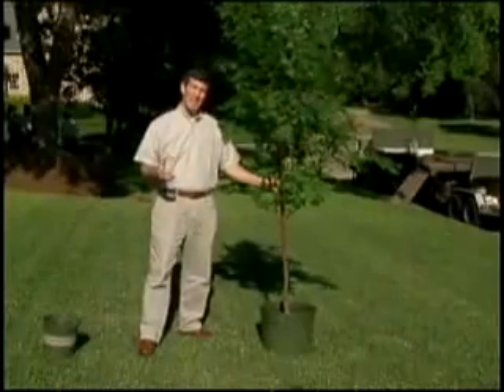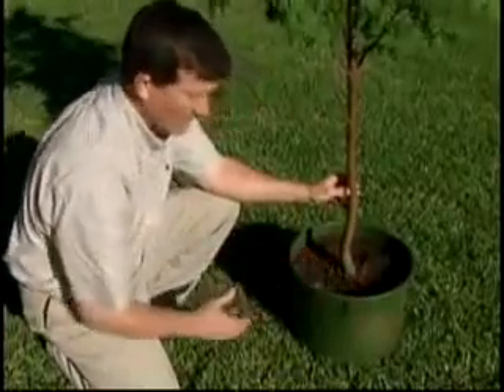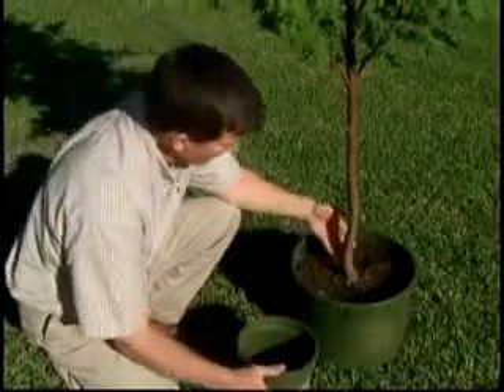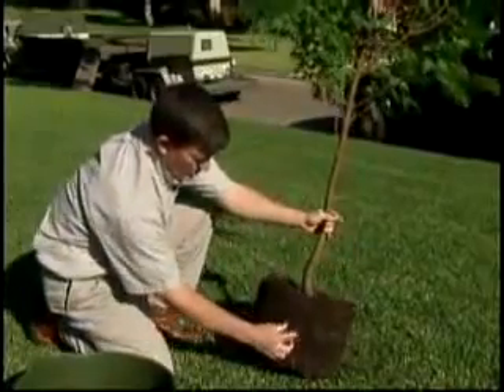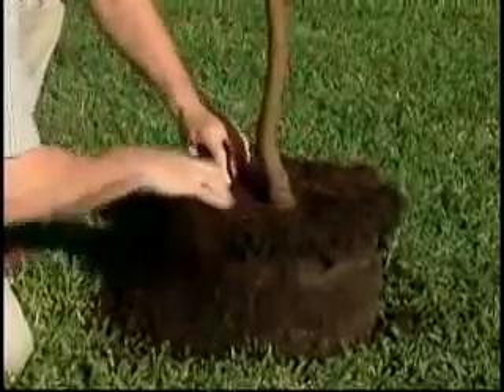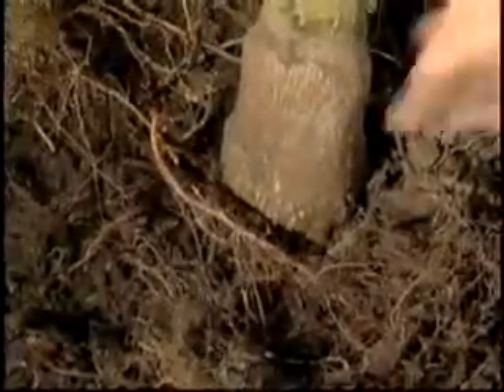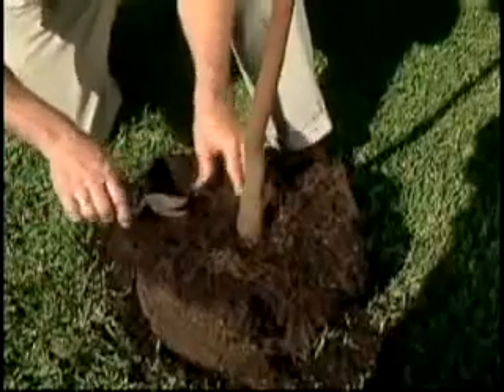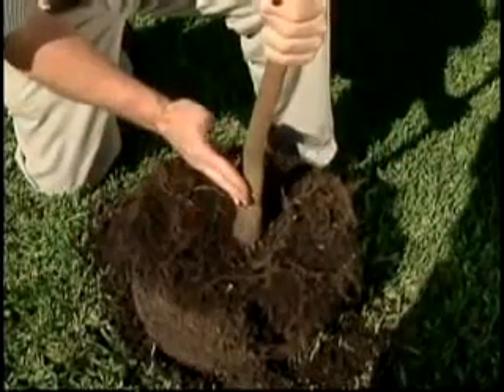The Container Problem w/ Tyson Woods - The Dirt Doctor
Tyson Woods explains the problem with growing trees in containers.